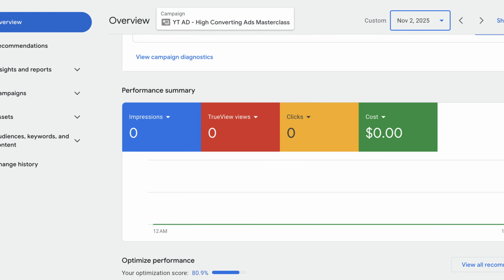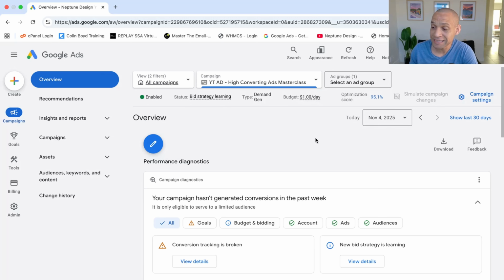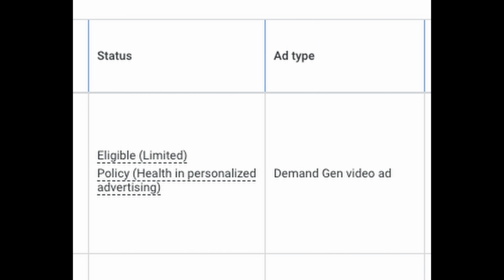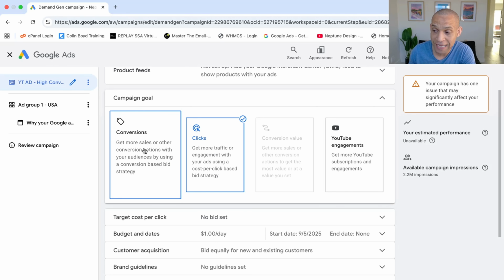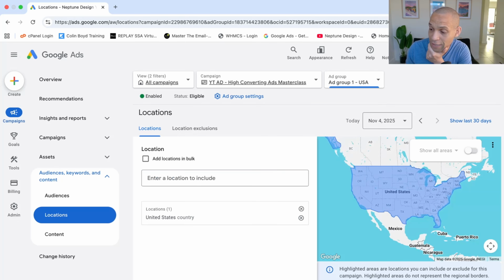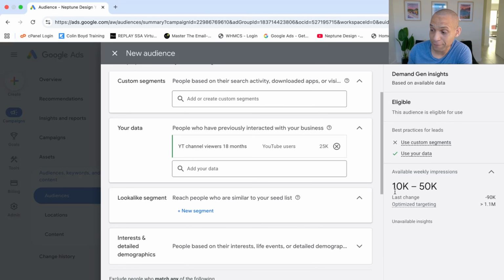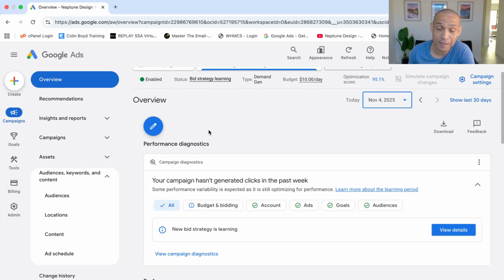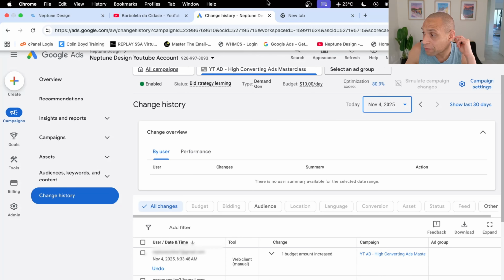What to do if your Youtube ad gets NO VIEWS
In this video I'll show you exactly what to do if your Youtube ad is getting Zero views. I'll also take you through settings that you can change to make your youtube ad show up faster and also show you what they do. And by the end of the video I'll give you a live example of me doing this to real life video ad campaign and show you how I get it to start getting views.

TIME STAMPS

00:00 INTRO
00:28 AD STATUS & DISAPPROVALS
05:00 AD SETTINGS
08:30 AUDIENCE SETTINGS
12:47 DID IT WORK?